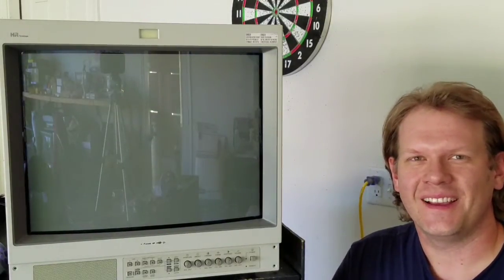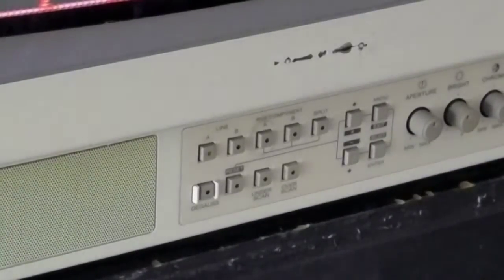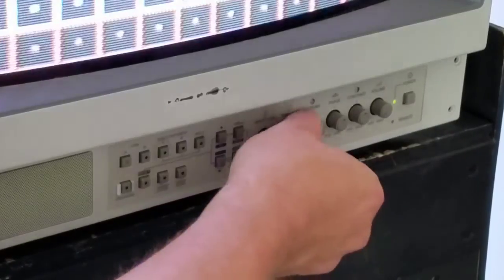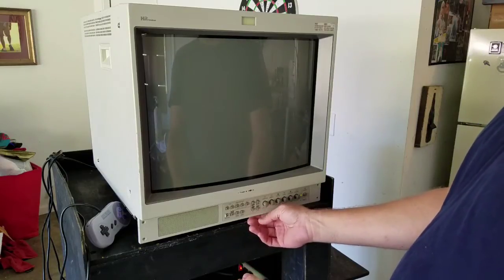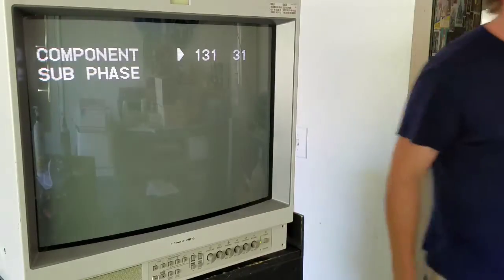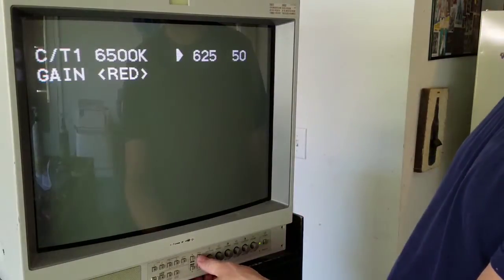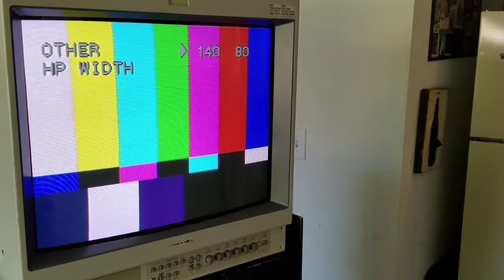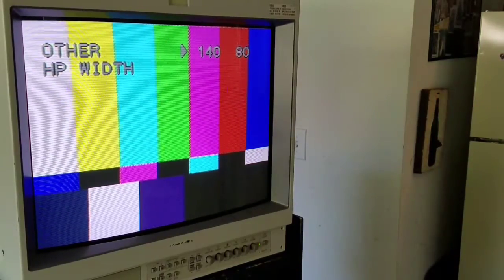Sony PVM CRT Calibration - Menu Color Calibrations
This episode is the 2nd highlighting the Sub-Menu that is available on most Sony PVMs.  This is a Sony PVM 1953.  This is a safe and easy way to adjust COLOR and Other important settings on any 1950/1450 series PVM or 20M/14M Sony CRT.